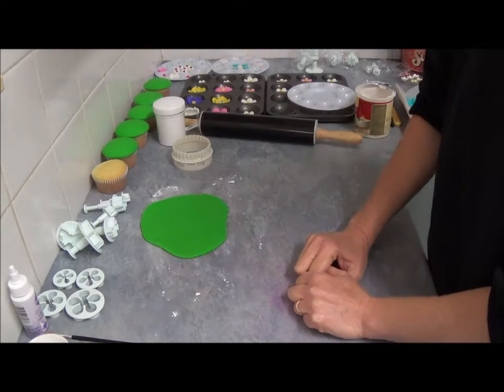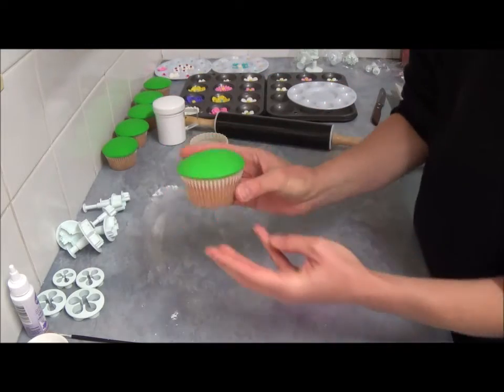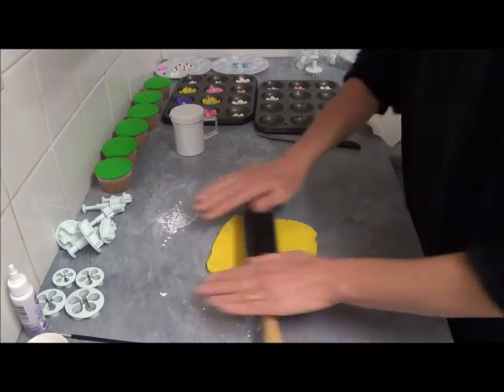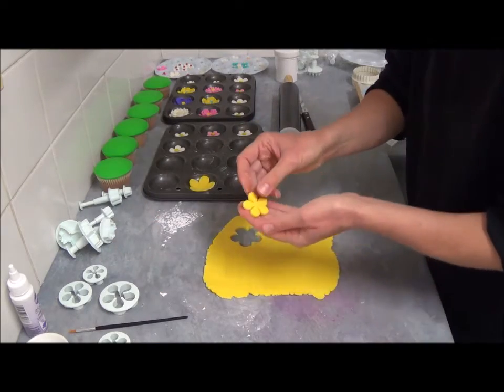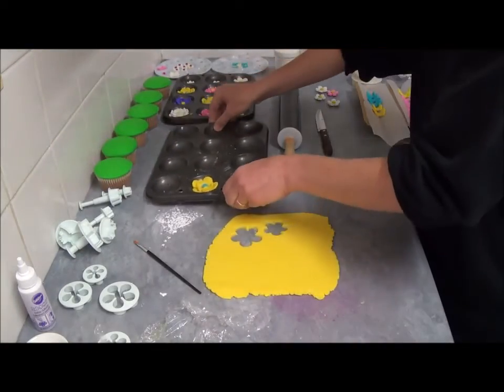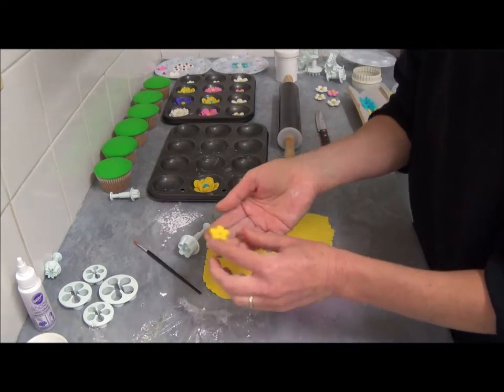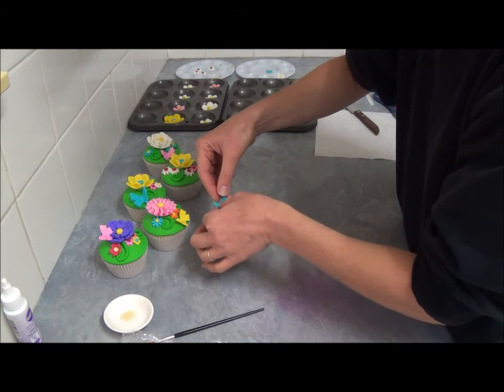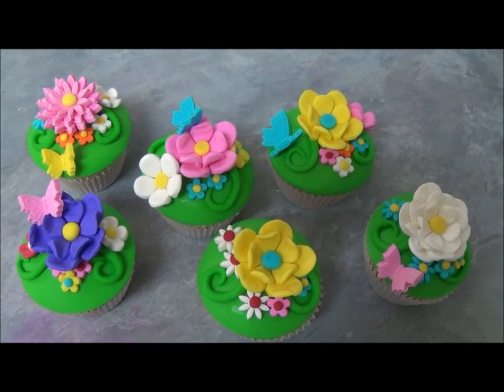flower cupcakes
These attractive cupcakes very good for  mother's day celebration, girls parties or for spring and holiday celebration. Wonderful burst of colors makes lovely addition to any table.
Ingredients:
1. Bunch of cupcakes baked in standard muffin tray
2. White paper liners
3. Small amount of frosting or buttercream
4. Green, pink, yellow, white, red, purple, blue, orange colors fondant
5. Cookie cutter 78 mm (3.07 inches)
6. Different sizes flower cookie cutters or various ejector cutters
7. Butterflies ejector cutters
8. Sugar glue or sugar syrup or edible glue
Method:
1. Spread small amount of frosting on top of cupcake to create a smooth surface.
2. Roll out the green fondant and use cookie cutter to fit the top of cupcake (I use 78 mm (3.07 inches) cookie cutter). Cut out circle of green fondant and carefully place onto the cupcake and smooth it on with the palm of your hand.
3. To make flowers: these flowers can be made from any flower cutters you have on hand. You will need a variety of small, medium and large flowers in a range of different colors. Make large flowers and butterflies night before and let them dry. And make small and medium flowers as you go. Also, this way the flowers are still soft when you add them to the cupcake which is helpful when trying to place them and attach them.
4. Putting it all together: roll two thin, tapering sausages in the green fondant. Stick them onto the cupcake in a curly pattern to look a little like ivy tendrils. Brush a small amount of sugar glue on top of cupcake or onto the bottom of the large flower and attach this to the center of the cupcake. Use sugar glue to stick a variety of flowers around base of the large flower. Attach butterfly with sugar glue.